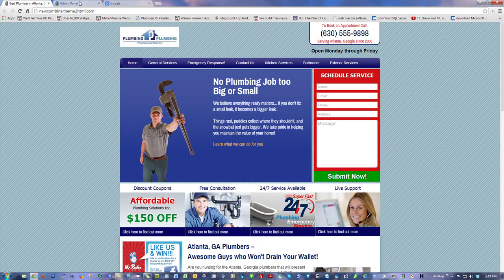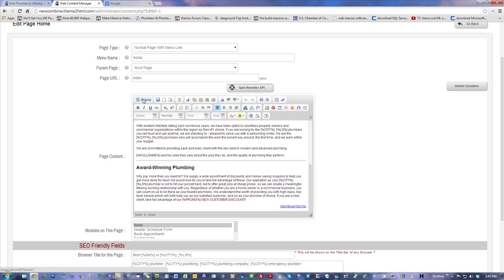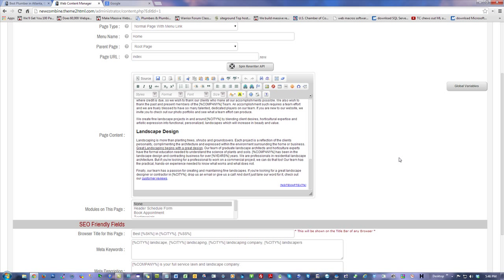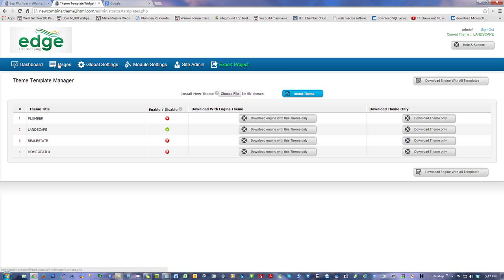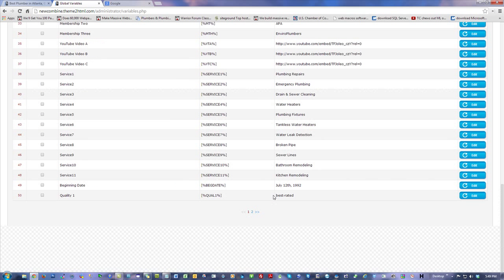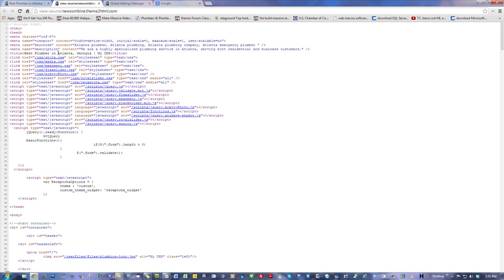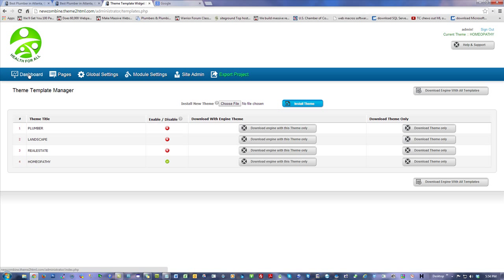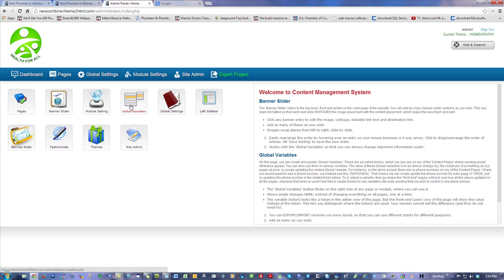T2H-MOWG Integration: Part 1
How to use T2H with MOWG to create powerful, yet easy, custom MOWG Runs.

and